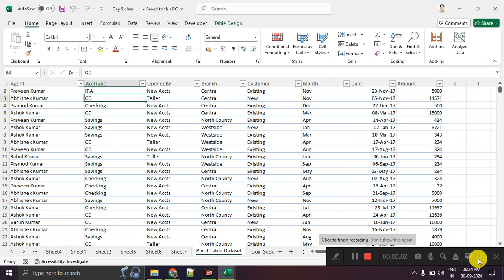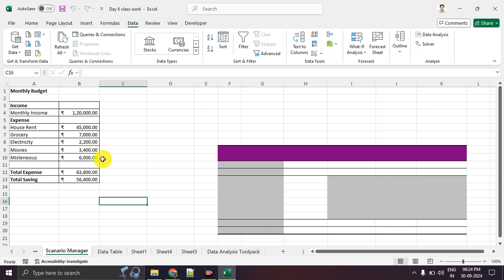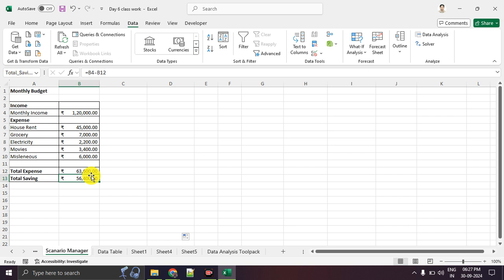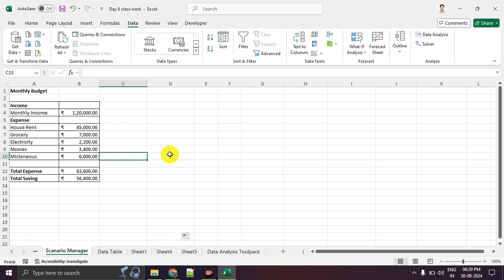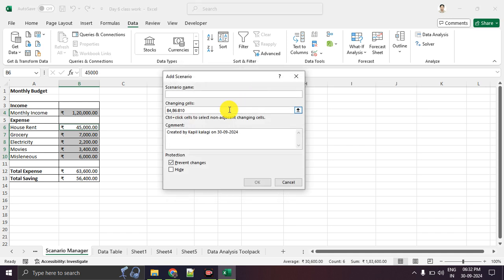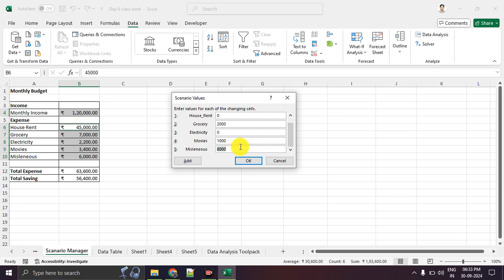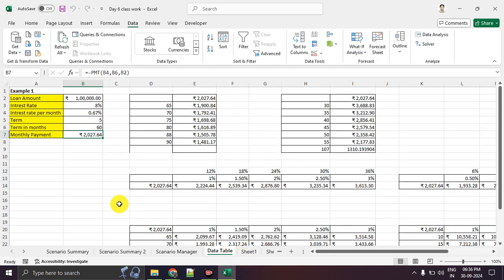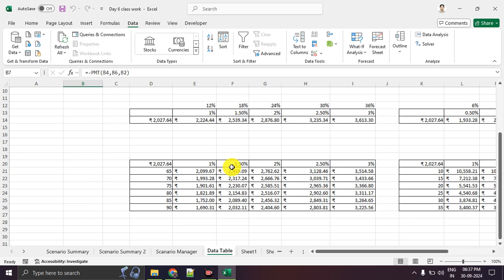Excel Lecture 9 | Data Table Scenarios Manager | NMD Pvt Ltd. Data Analytics Courses, Pune | DA15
Excel Lecture 9 | Data Table Scenarios Manager | NMD Pvt Ltd. Data Analytics Courses, Pune | DA15 Batch

NMD Pvt Ltd is one of the Top Ranked Data Analytics and Data Science institute in Pune. We provide offline and online courses with 100% placement guarantee.